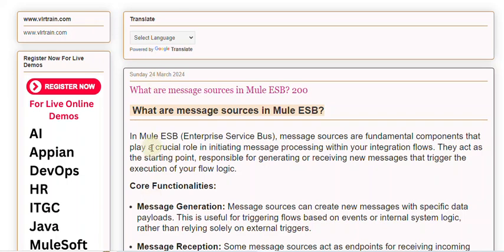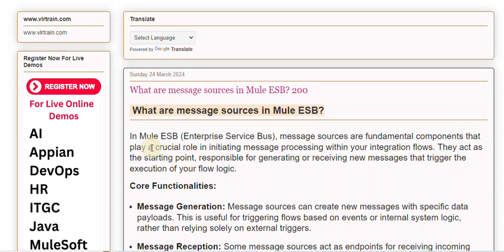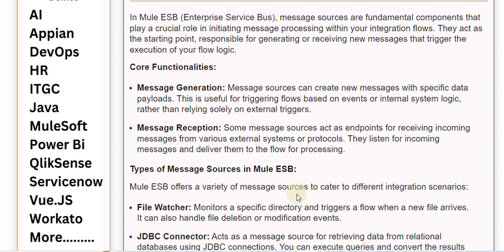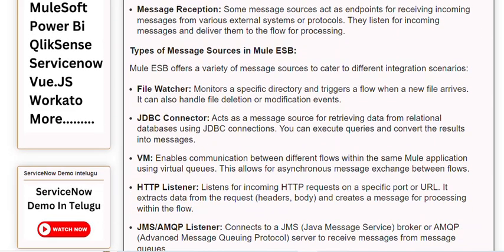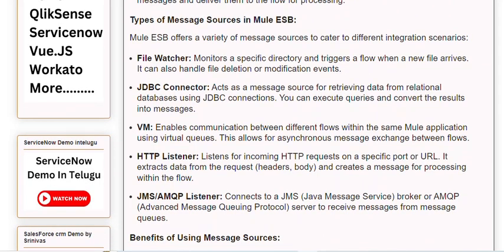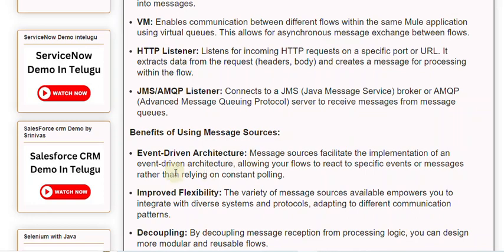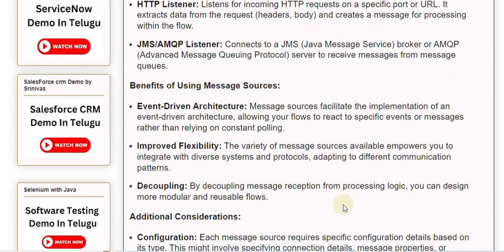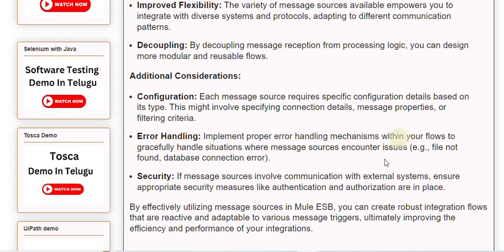What are message sources in Mule ESB 200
Our Courses
👉PowerBI 👉QlikSense